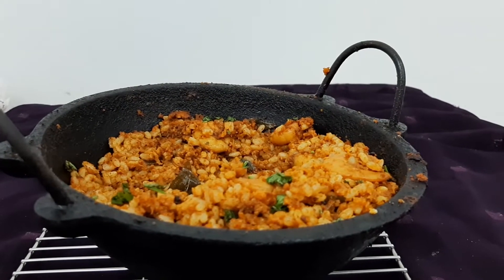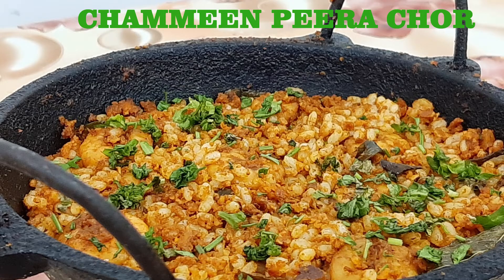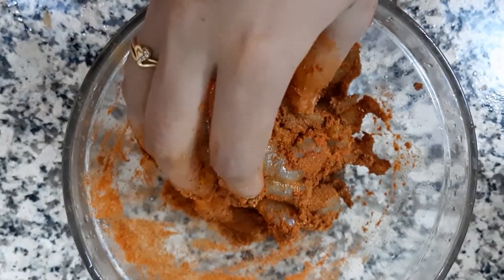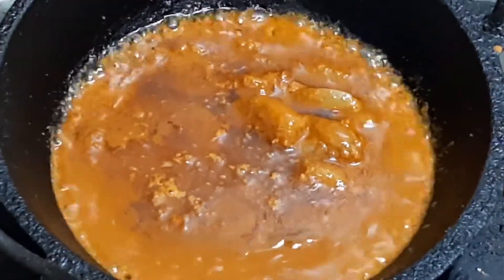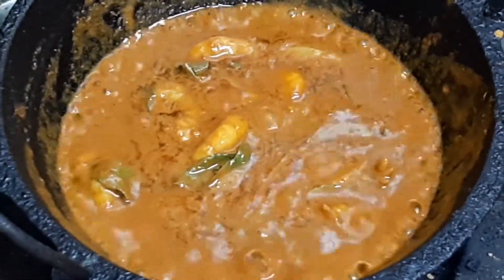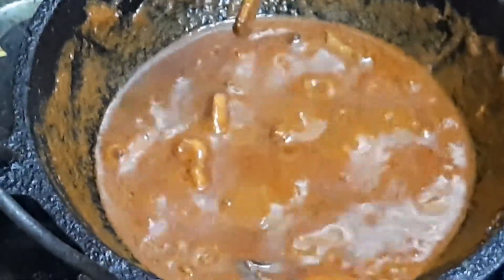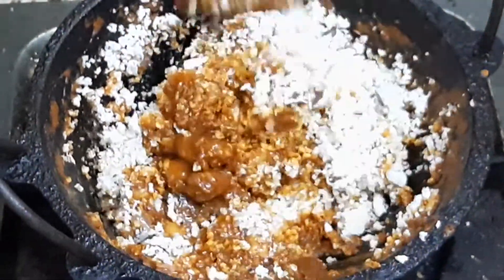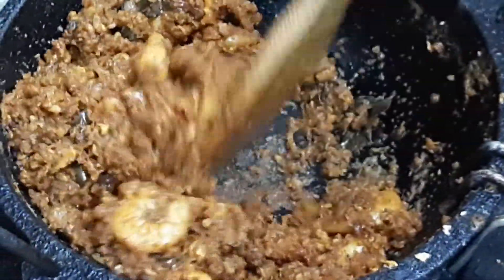CHEMMEEN PEERA CHOR / ഒരു സിമ്പിൾ ചെമ്മീൻ പീര ചോർ / PRAWNS COCONUT RICE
CHEMMEEN PEERA CHOR
EASY COOKING
INSTANT COOKING
FEW INGREDIENTS